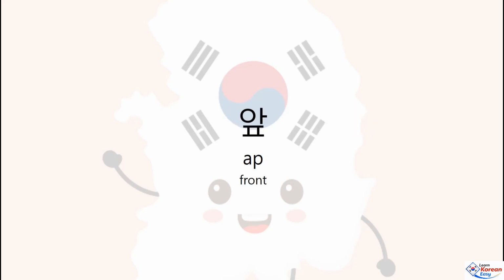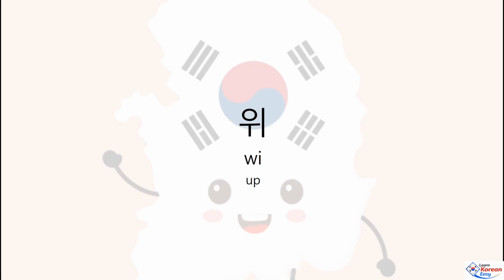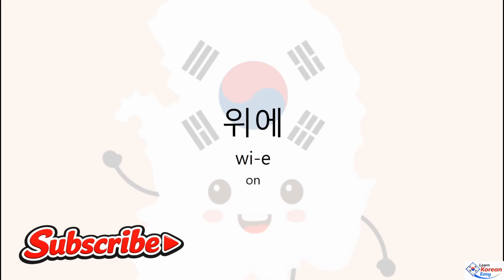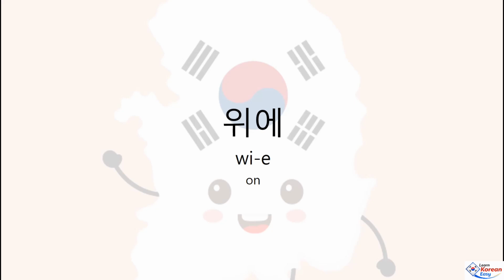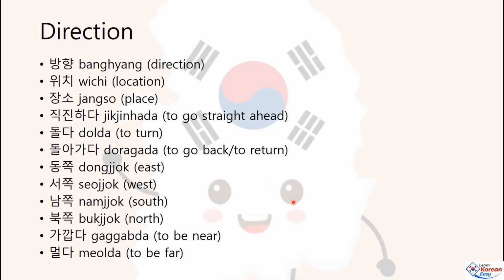Most Beginners Don’t Know These Korean Directions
Struggling to understand directions in Korean? 😵
In this video, you’ll learn the most important Korean direction words every beginner must know!

Learn Korean for beginners with this easy and practical lesson on Korean directions 🇰🇷. If you want to speak Korean fast and understand real-life conversations, this video will help you master essential basic Korean words used every day.
In this beginner-friendly Korean lesson, you’ll learn important Korean vocabulary for directions that you will hear often in Korea, whether you are traveling, studying, or just starting your Korean language journey.
📚 In this video, you will learn:

오른쪽 (right)

왼쪽 (left)

직진 (go straight)

뒤로 (back)

여기 (here)

These are must-know Korean phrases for beginners that will help you navigate, ask for directions, and understand simple instructions in Korean. This lesson focuses on easy Korean words so you can quickly build confidence and start speaking.

🚀 This video is perfect for:

Anyone learning Korean for beginners

Travelers visiting Korea

Students who want practical Korean vocabulary

People who want to learn Korean language basics fast

By watching and practicing daily, you’ll improve your Korean speaking skills and remember these words naturally. Repetition is key when learning a new language, so make sure to save this video and review it often.

💡 Tip:
Save this video and practice daily — repetition is key!

안녕하세요! 반갑습니다 😊 오늘의 수업은 한국어 방향 단어입니다. 이 영상에서 여러분은 '앞', '옆', '아래'와 같은 기본적인 방향 표현들을 배우며 "learn korean"을 시작할 수 있습니다. "korean for beginners"분들이나 "korean language" 능력을 향상시키고 싶은 분들에게 이 영상은 "basic korean"을 익히고 "study korean"에 큰 도움이 될 거예요.